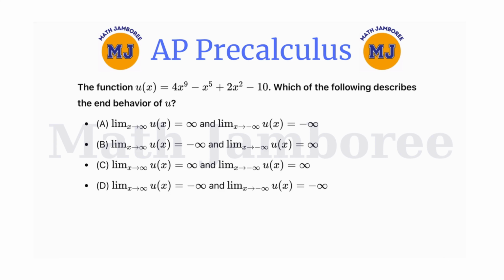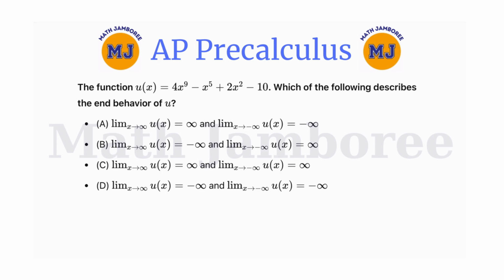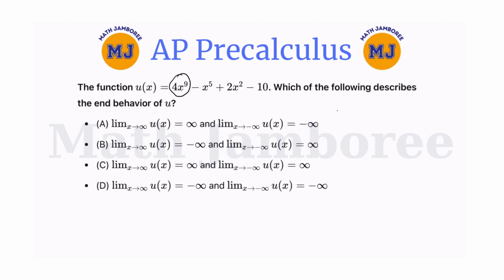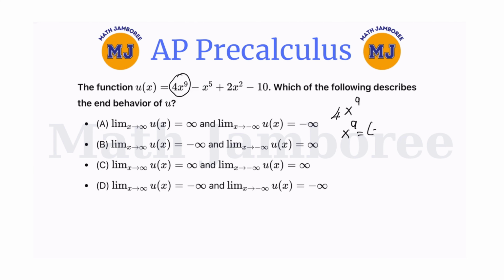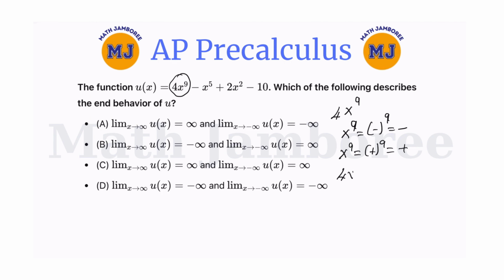24011007 Polynomial Functions And End Behavior - AP Precalculus Exam Sample Question